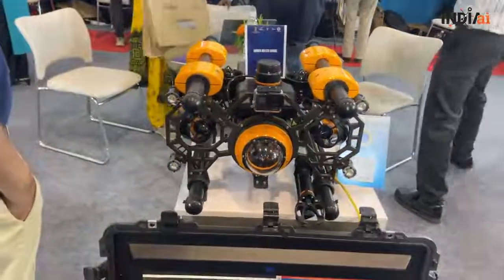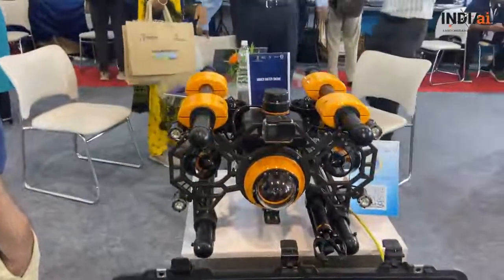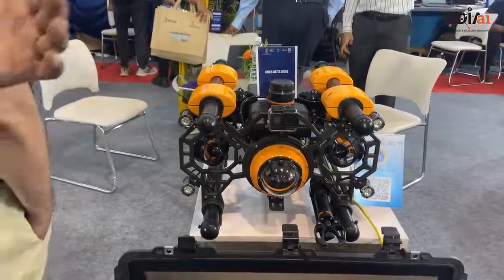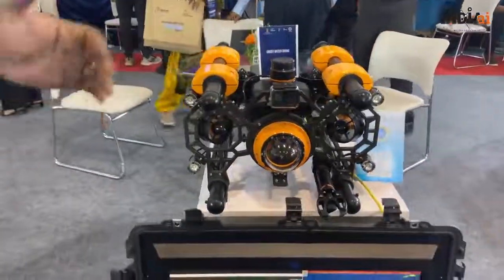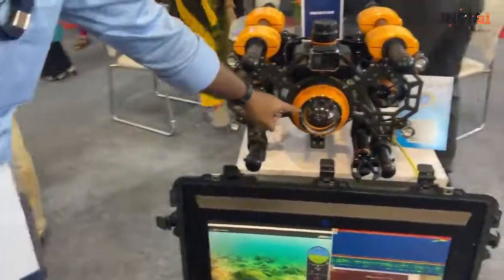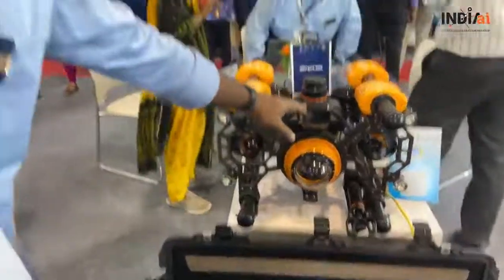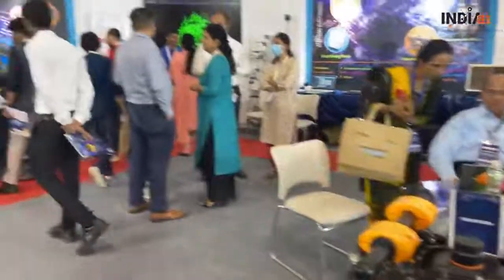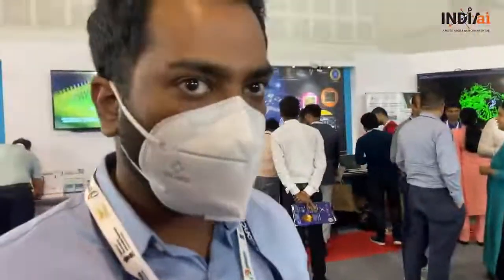SEGROV Drone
SEGROV Drone is an underwater drone for surveillance, navigation, and inspection. This is highly maneuverable and operated by a pilot on board a vessel, the floating platform on proximate land. It carries multiple payloads like cameras, lights, manipulators, and other sensors.